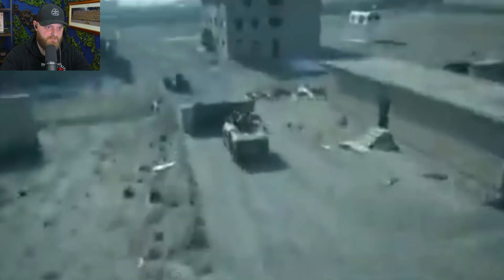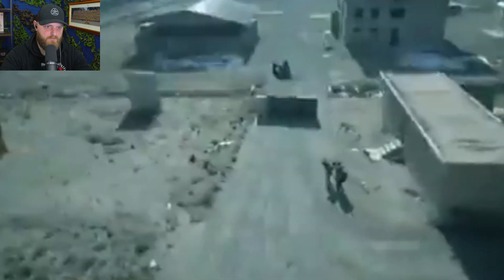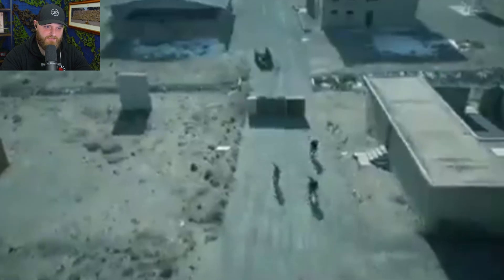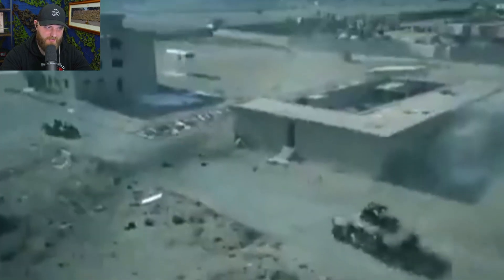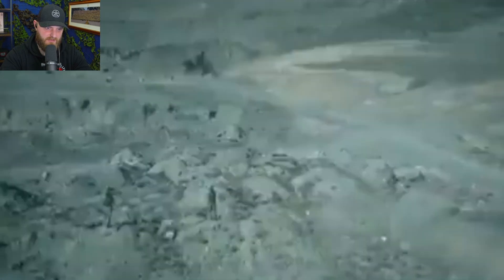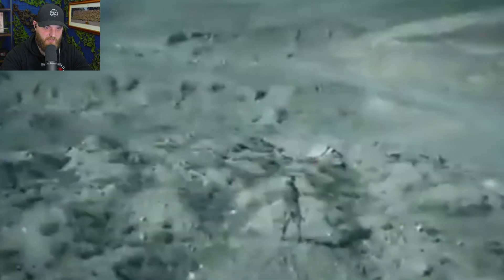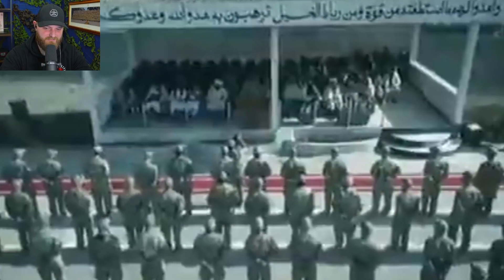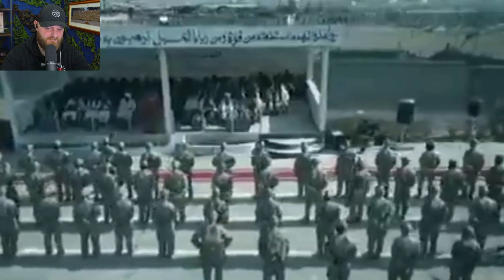Taliban Special Forces are NEXT LEVEL!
Recent clip from the Afghan Taliban Special Forces.

Any suggestions or questions be sure to leave them in the comments. I'll always try my best to answer them all!